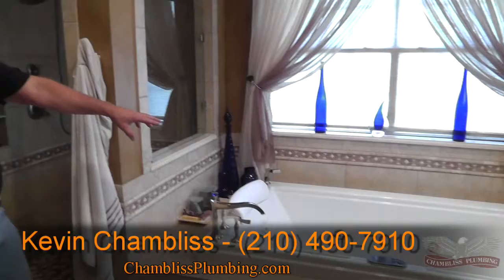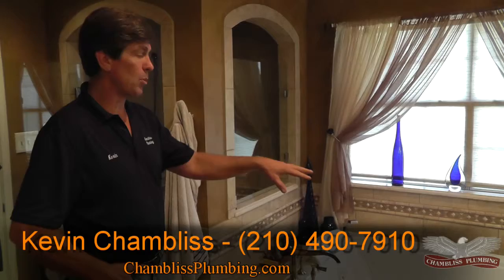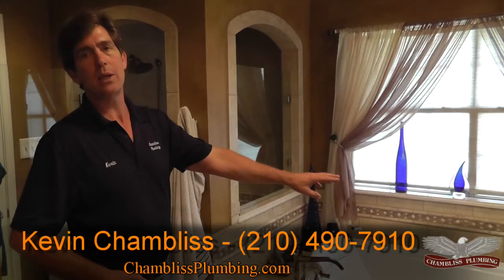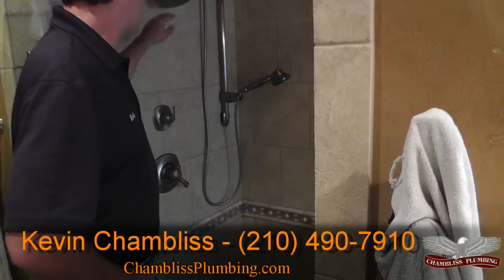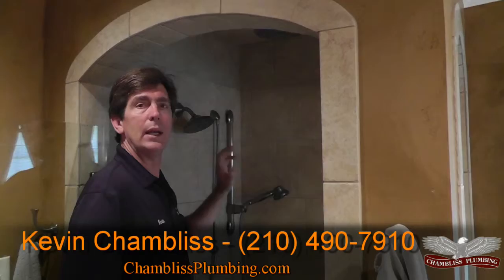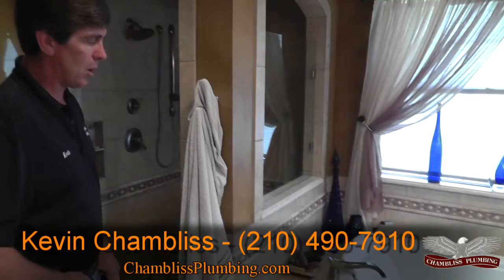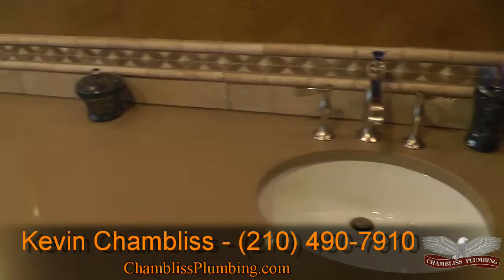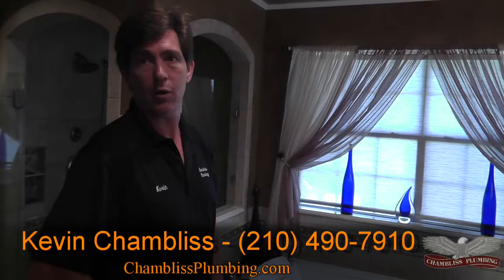San Antonio Plumbing Company Handles Nice Bathroom Remodel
As a San Antonio Plumber, Chambliss Plumbing has been remodeling some of San Antonio's finest homes for over 20 years. Please call and visit with Kevin or Andre, they will listen to your wants and needs and treat you the way we want to be treated.  No job is too big or small, especially when it a nice bathroom remodel.